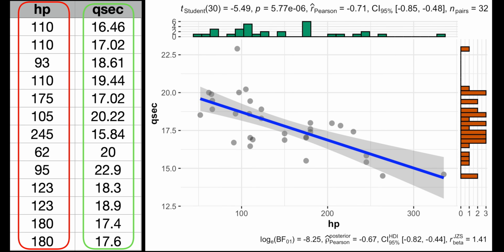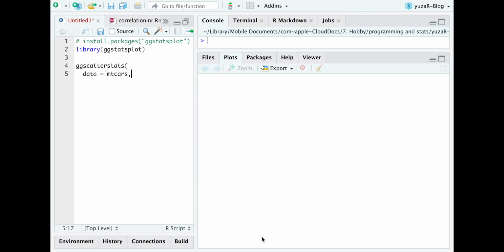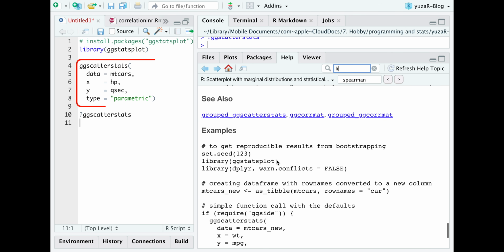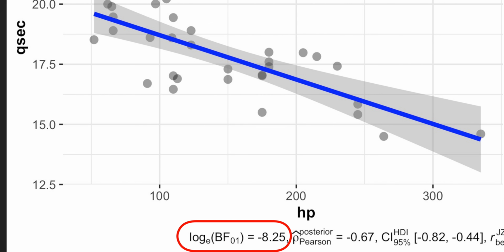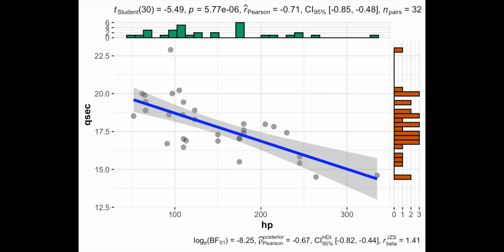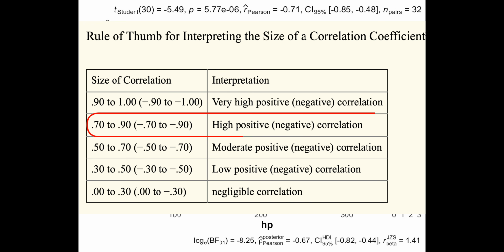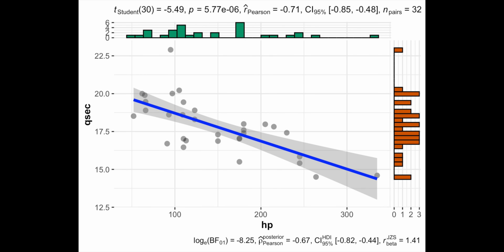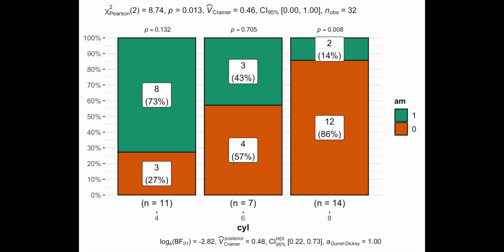Correlation in R | Pearson, Spearman, Robust, Bayesian | How to conduct, visualise and interpret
Having two numeric variables, we often wanna know whether they are correlated and how. One simple command can answer both questions by visualizing the data and conducting frequentists and bayesian correlation analysis at the same time. So, let’s learn how to do that, how to interpret all these results and how to choose the right correlation method in the first place.

Here is a quick R code:

# install.packages("ggstatsplot")
library(ggstatsplot)

ggscatterstats(
  data = mtcars,
  x    = mpg,
  y    = hp,
  type = "p") # or "np" or "r"

?ggscatterstats